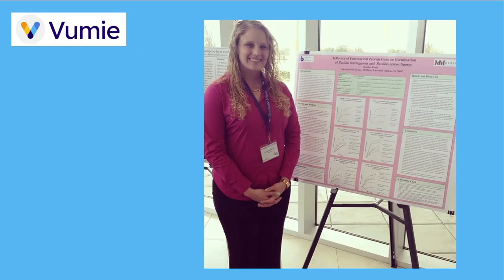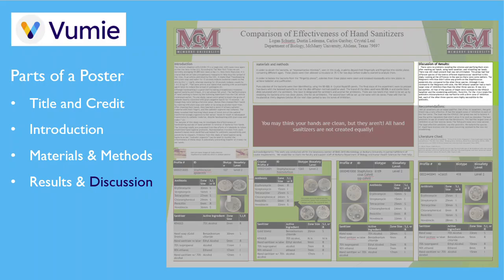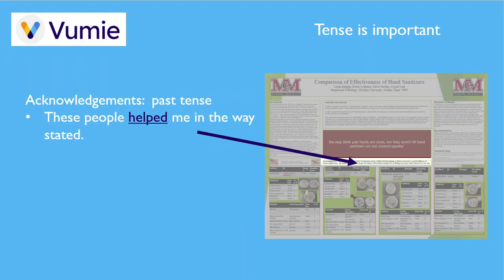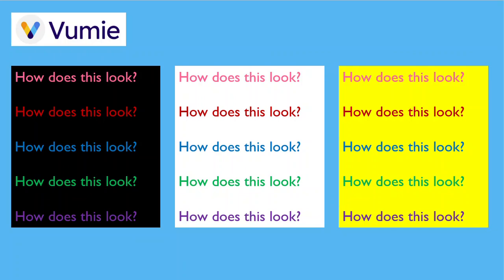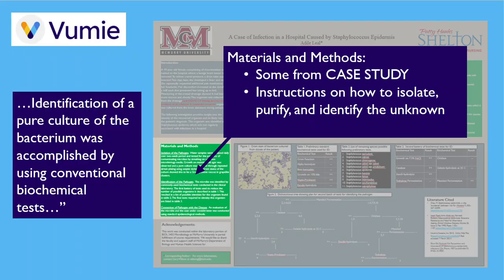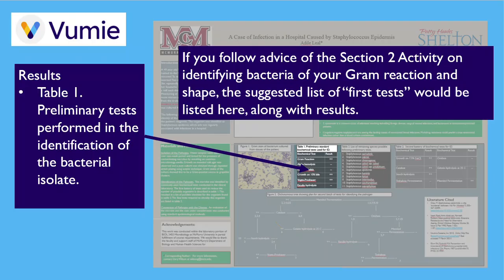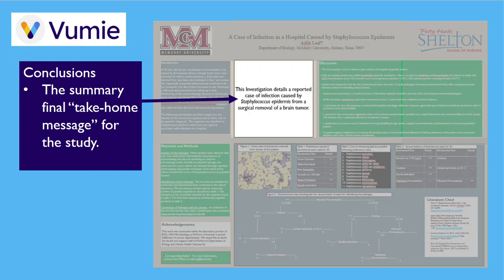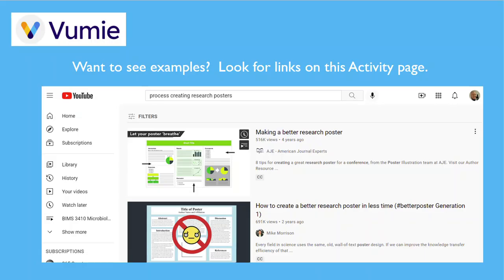Making Posters with VUMIE